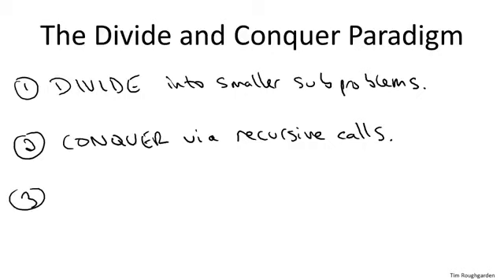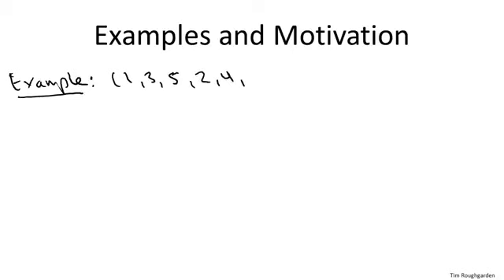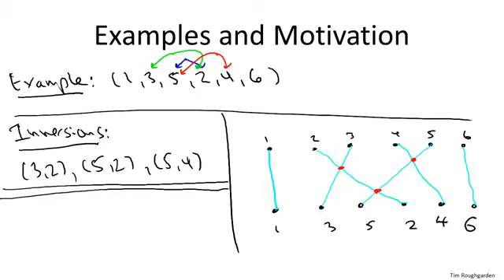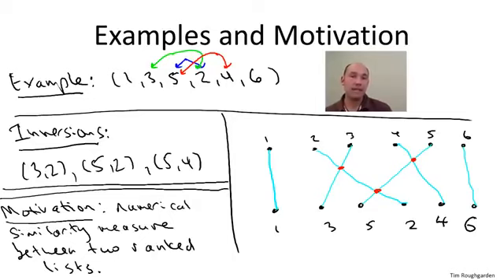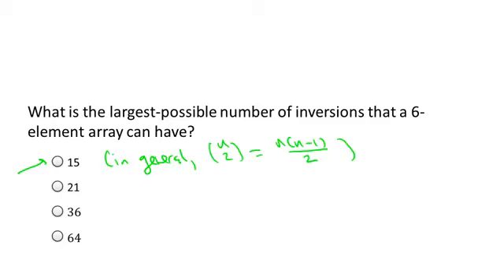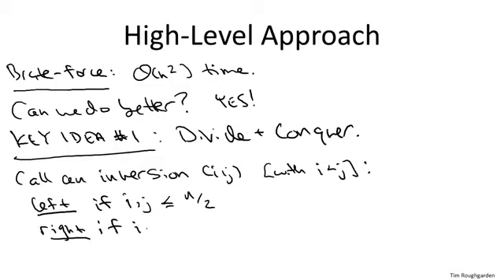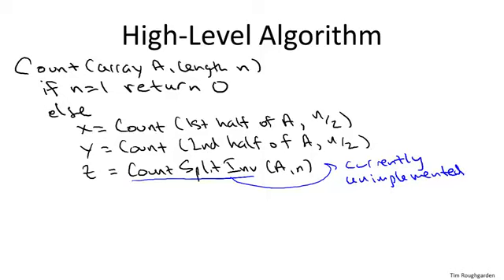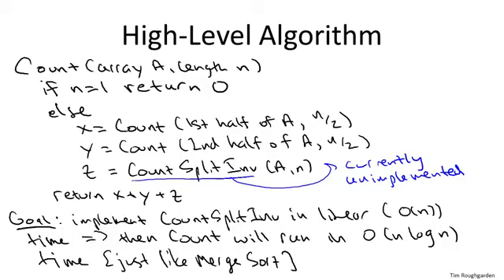3 1 On log n Algorithm for Counting Inversions I 13 min